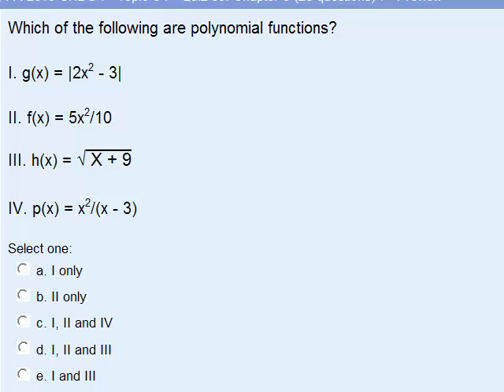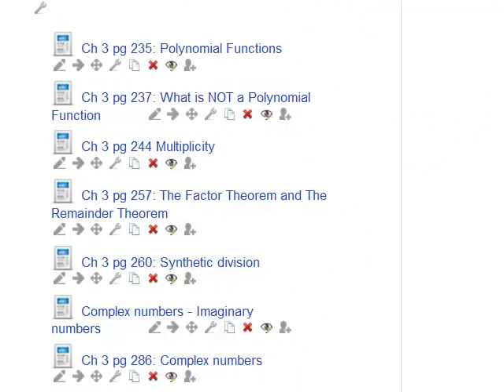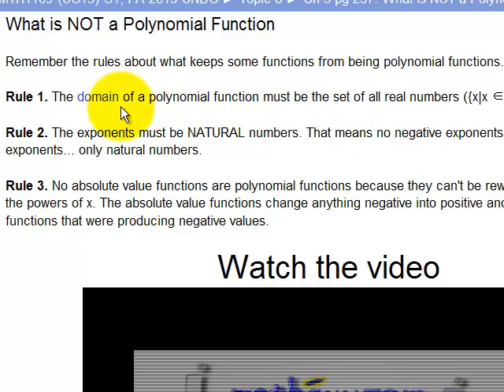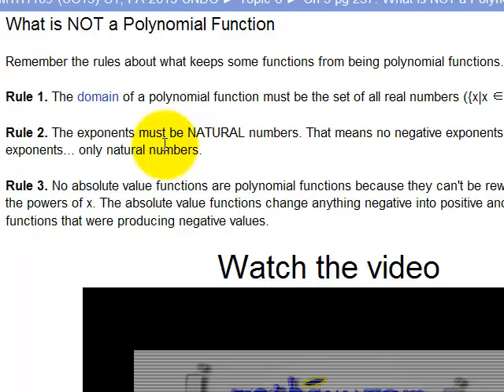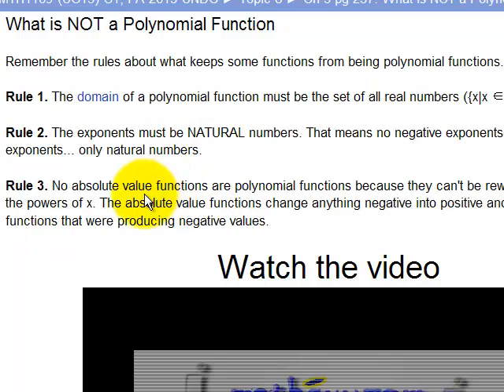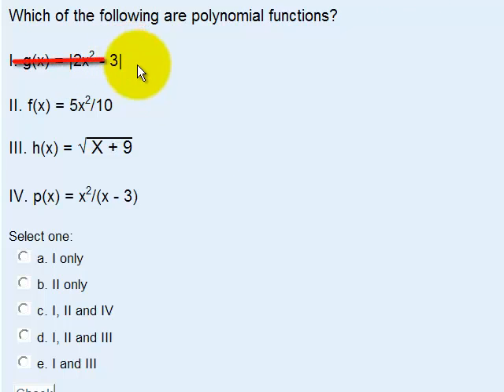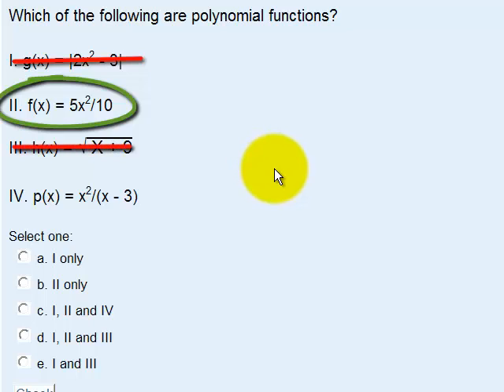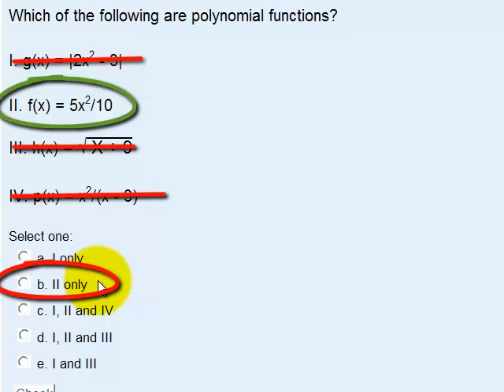quiz_04_q01